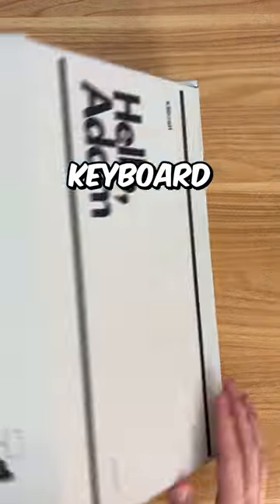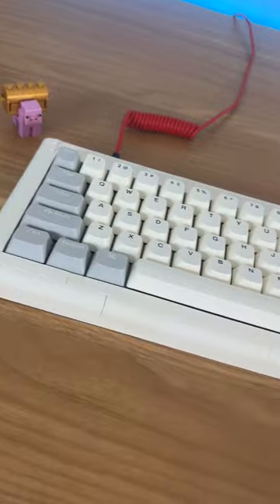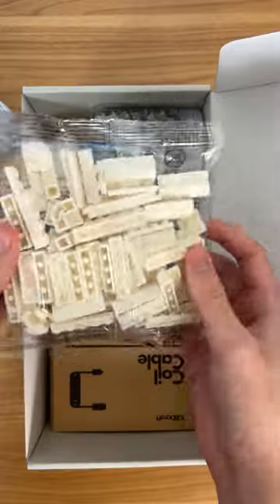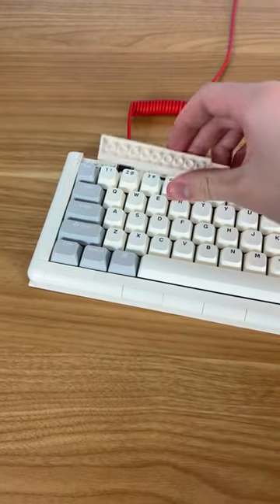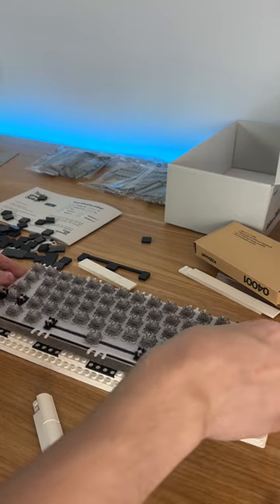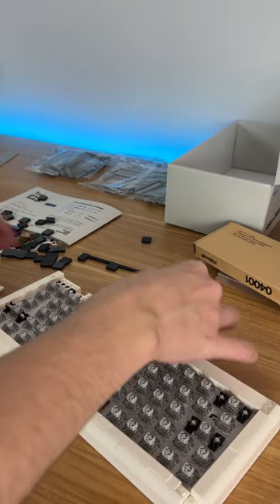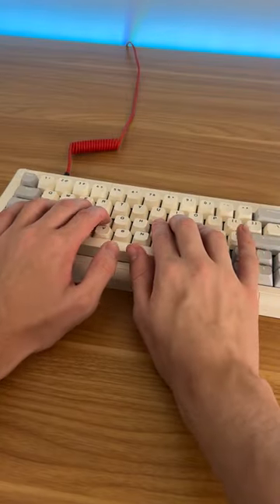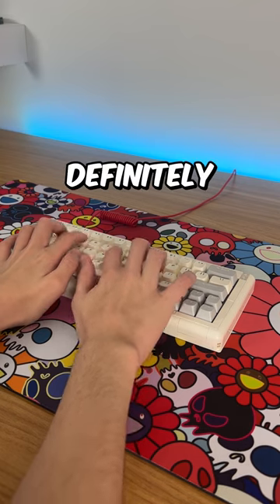Working Lego Keyboard 🤯